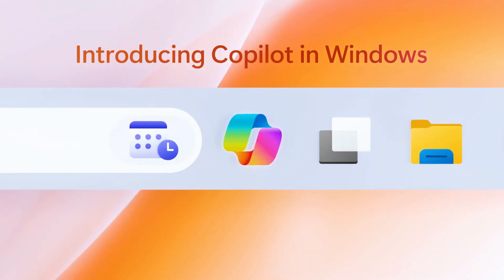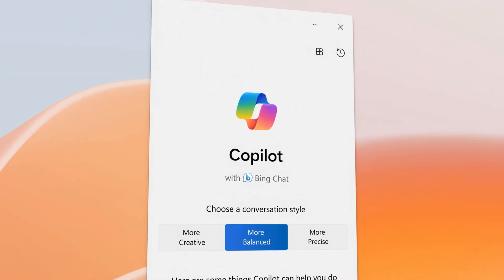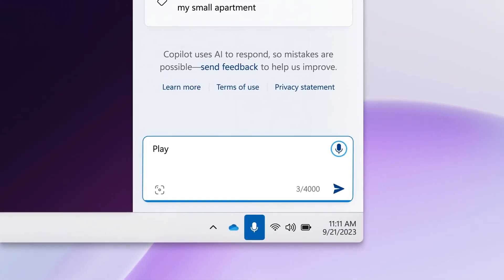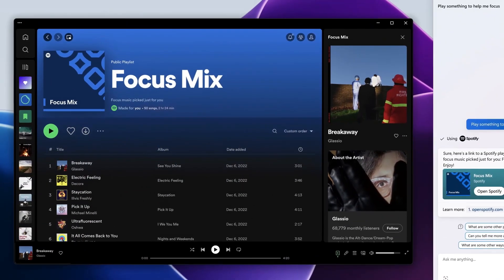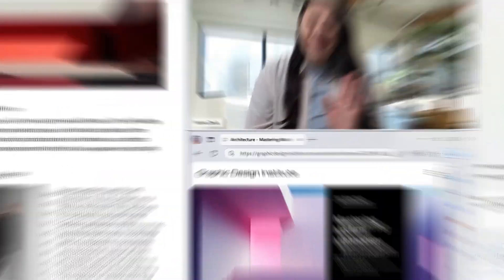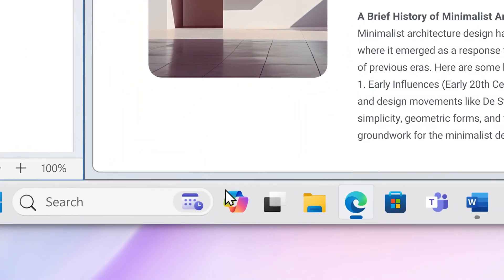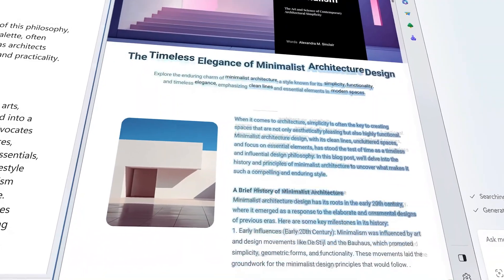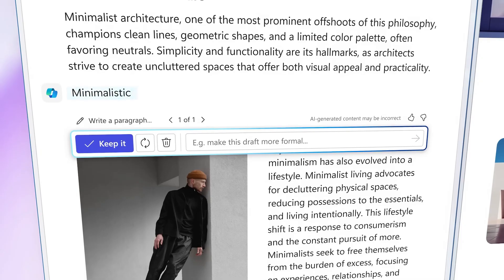Introducing Windows Copilot - AI for Windows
Introducing Windows Copilot - if you thought the Copilot experience was going to be limited to Microsoft 365 and Viva, we're sure you're happily wrong! Learn what you can expect in our video.

2toLead is one-of-a-kind consulting services company with a unique blend of left and right brain thinking. We focus on Business Strategy, User Experience, and Technology expertise to help transform organizations like yours.